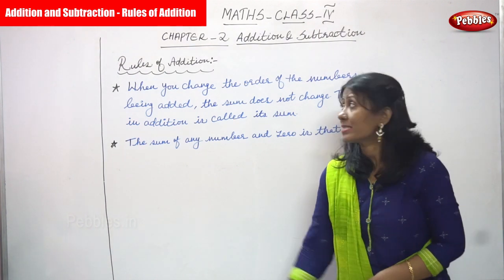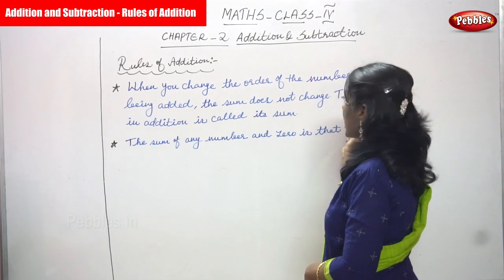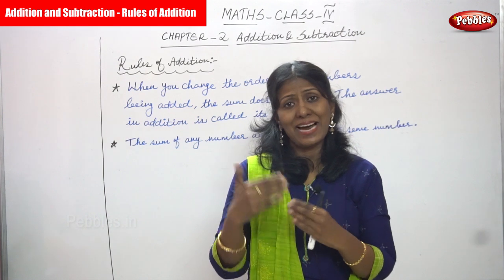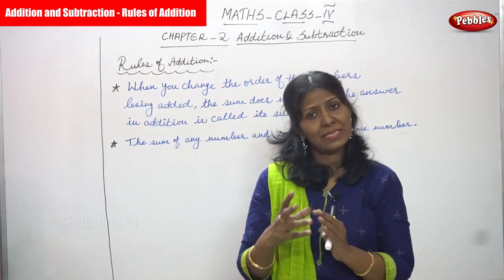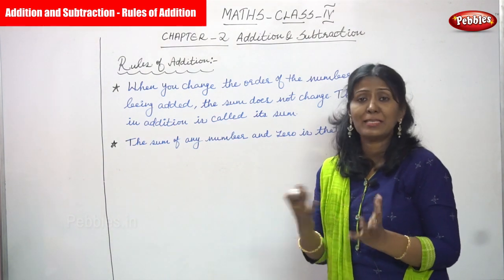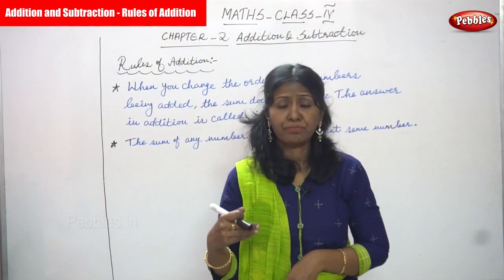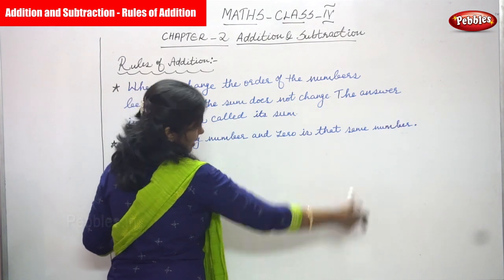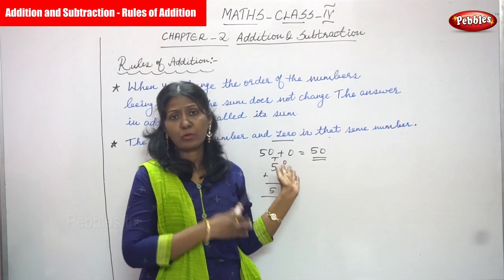4th Std CBSE Maths Syllabus | Addition and Subtraction - Rules of Addition | CBSE Maths Part-17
4th Std CBSE Maths Syllabus | Addition and Subtraction - Rules of Addition | CBSE Maths Part-17